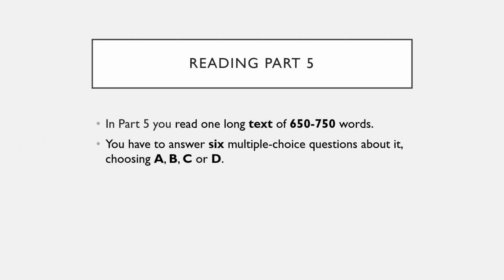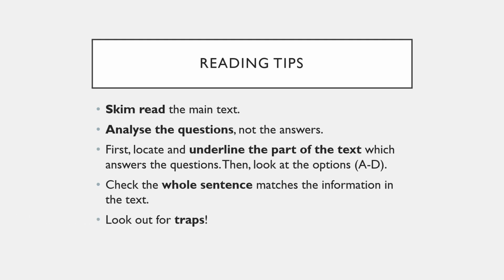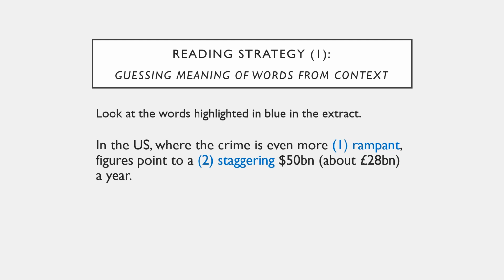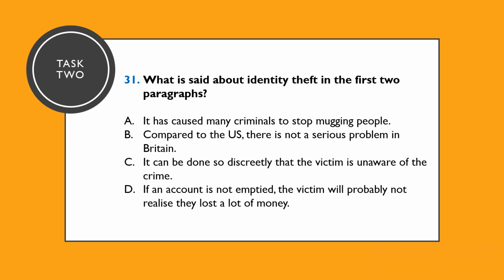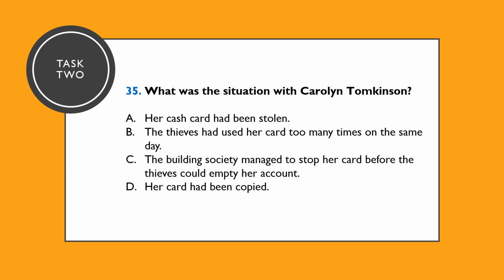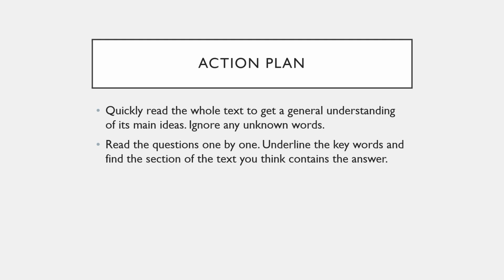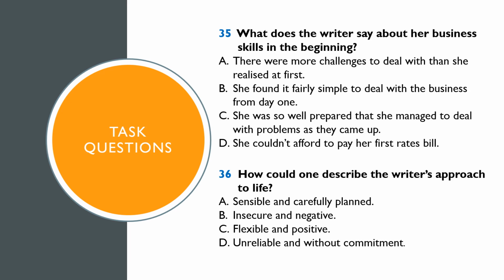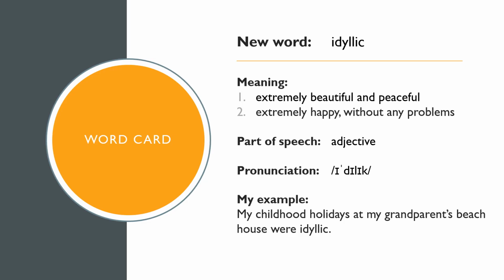Cambridge Advanced Reading & Use of English - Part 5 | Multiple Choice Reading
Get ready for Part 5 of the Cambridge Advanced (C1) Reading & Use of English exam: Multiple Choice Reading. This video provides a thorough guide to mastering this section.

In this video, you will learn:

✅ The format of the Multiple Choice Reading section.
✅ Techniques to improve your reading comprehension.
✅ Strategies for answering multiple choice questions.

Cambridge Advanced C1 Reading and use of English.